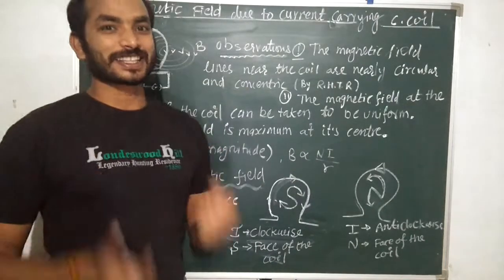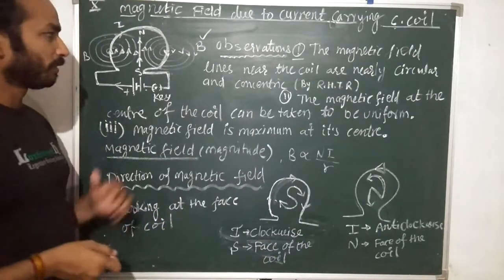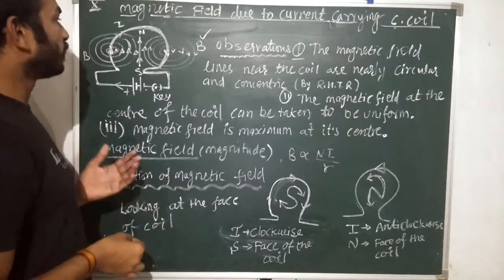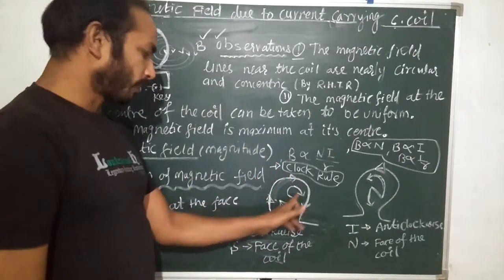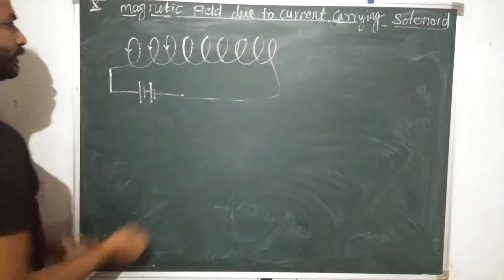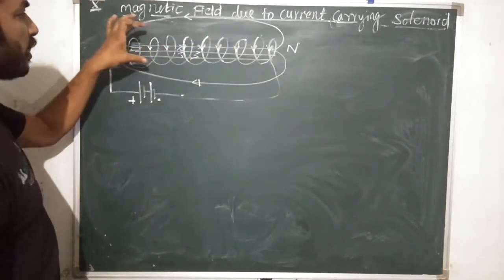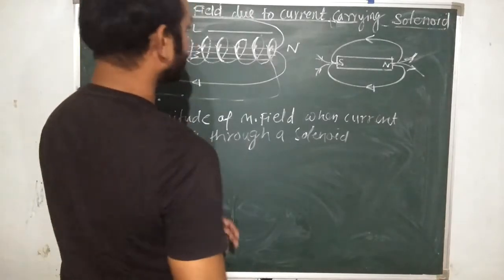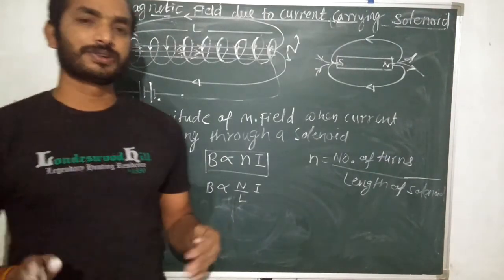Class x, part-5,magnetic field due to C. C. C. Coil and magnetic field due to C. C. Solenoid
Chapter -2,magnetic effect of electric current